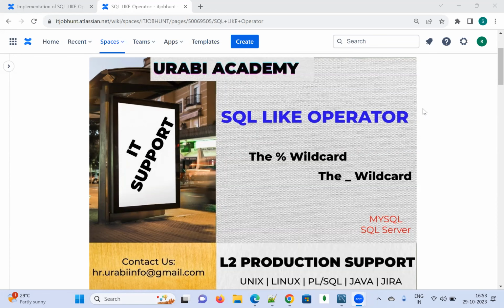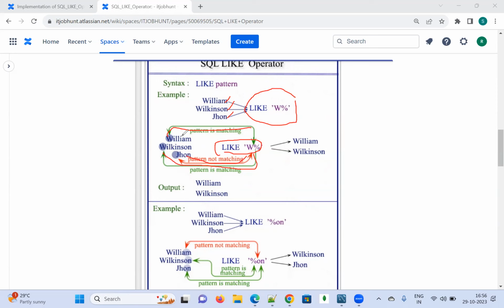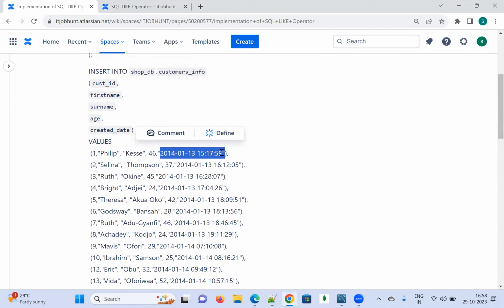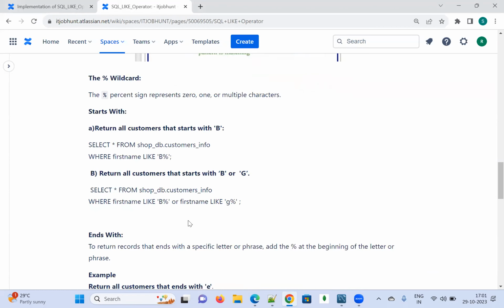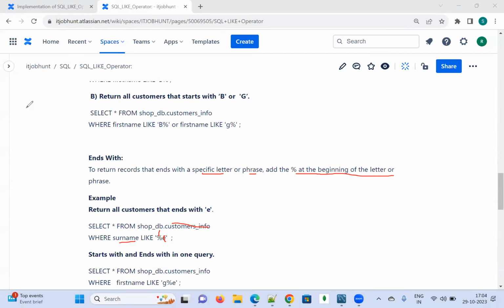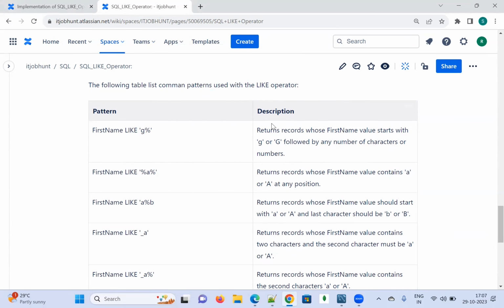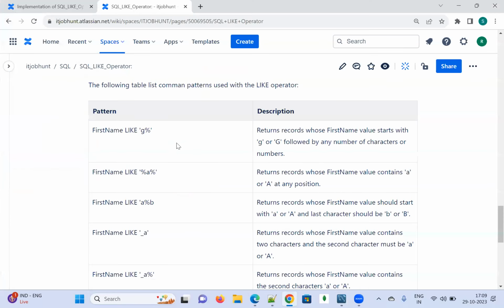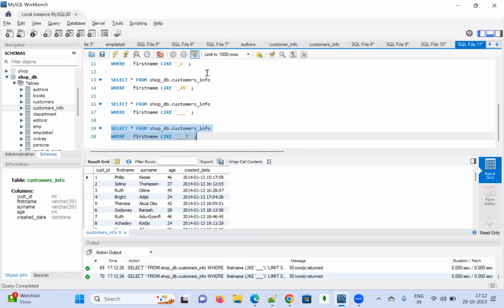SQL Like Operator | MySql | SQL Server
operator

0:00 Introduction
1:00 Like Operator Example
4:40 Implementation of SQL LIKE Operator
6:33 The % Wildcard examples
13:30 Like Operator pattern table